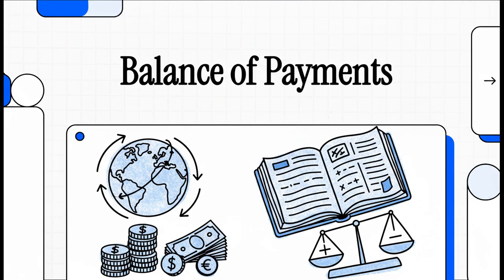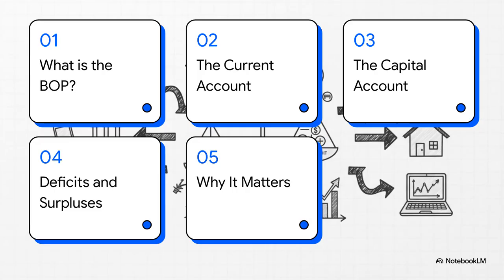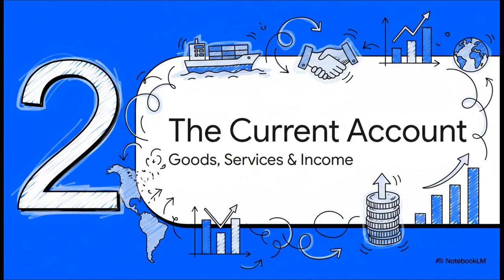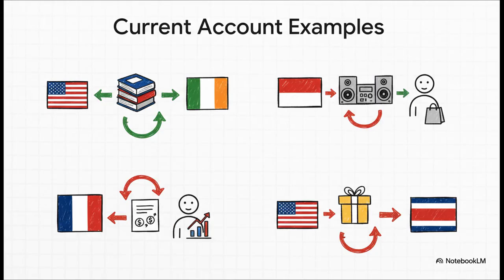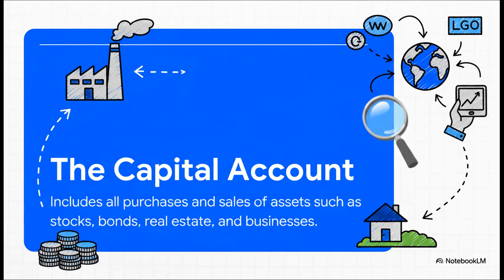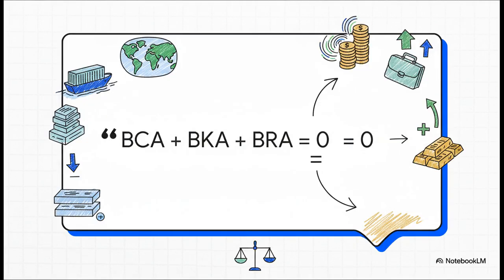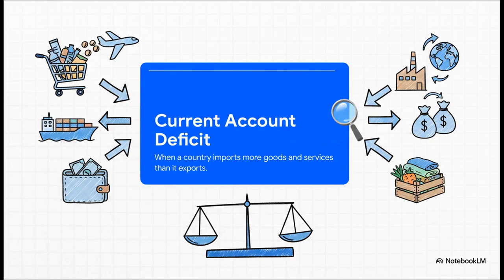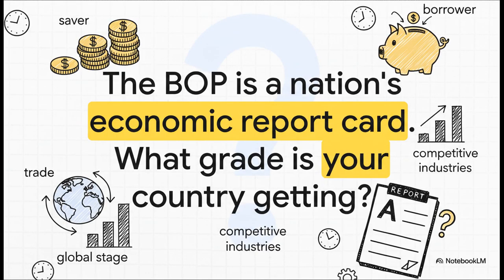1.2.1 Balance of Payments: Introduction, Basics of BOP